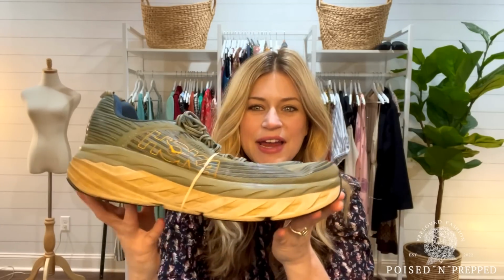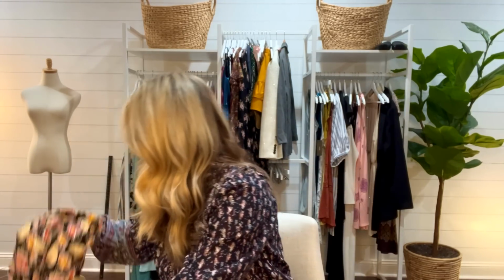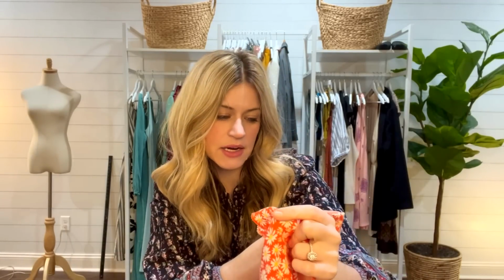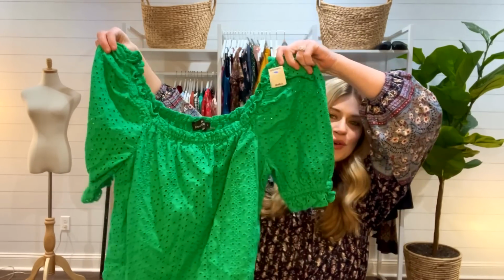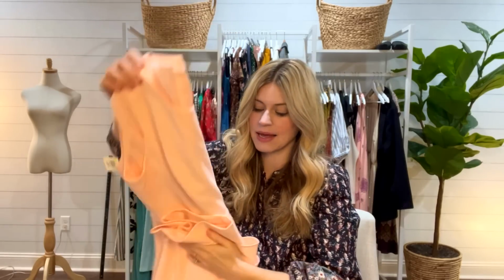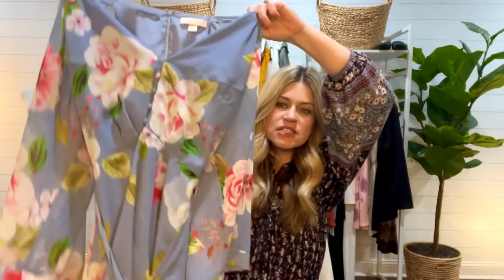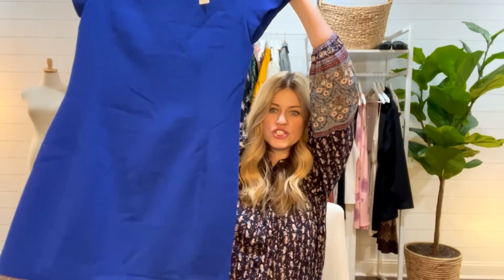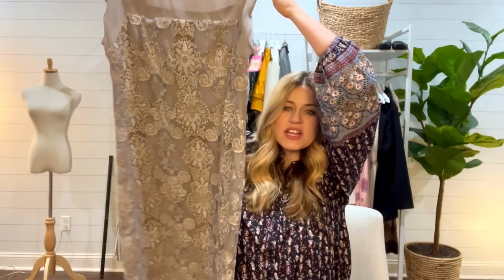Goodwill Thrift Haul | Items To Resell On Poshmark, eBay, & Mercari | 2023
Hi Everyone! My name is Natalie and I'm the owner of Poised N Prepped! I sell preloved clothing for men, women, and children. In todays video I go out sourcing to Goodwill after being too busy to go all week. Thankfully I scored some amazing finds! I found over 30 amazing items during theis trip, and I am so exited to share my finds with you! I found some great clothing for my Poshmark, Ebay, & Mercari Stores, however many of these items may be offered to viewers on my next poshmark Live!
Don't forget many to catch my lives at 9:00 p.m. EST. , even if it's just to hang out and see even more Items I thrifted! I will be going live this Week Monday-Tuesday at 9 p.m. on Poshmark!

PoisedNPrepped Tools I use for reselling